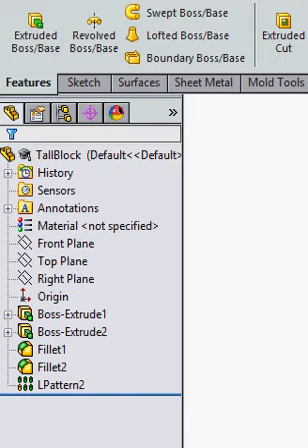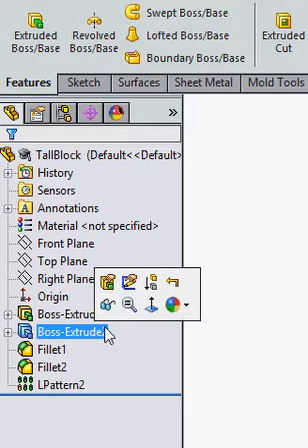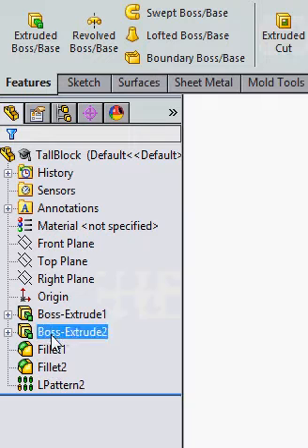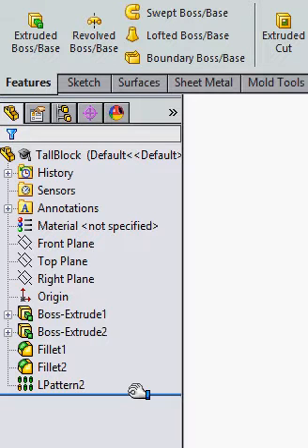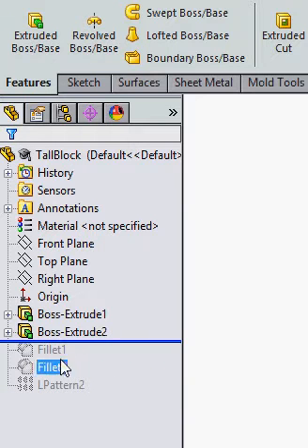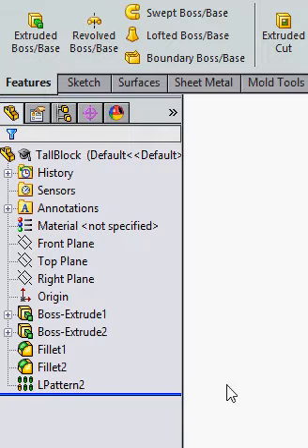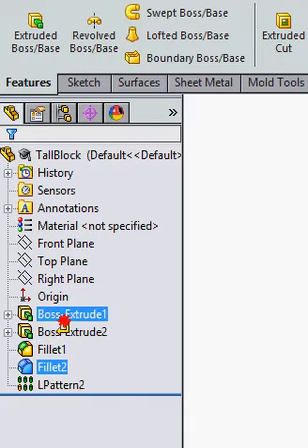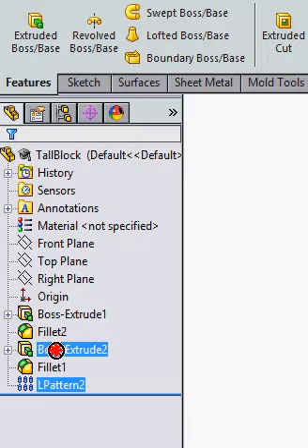Re Arranging Features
How to rearrange features and how to move the rollback bar in SolidWorks